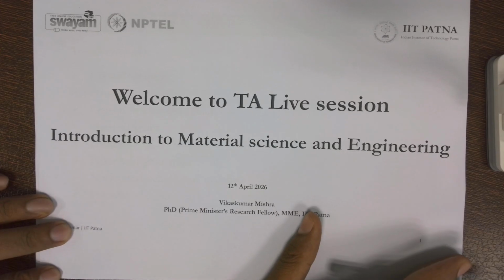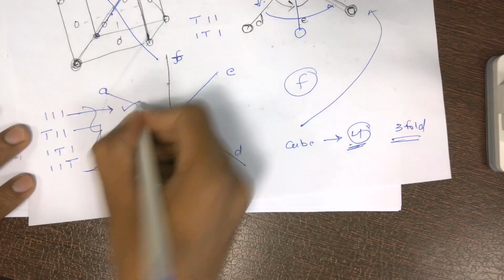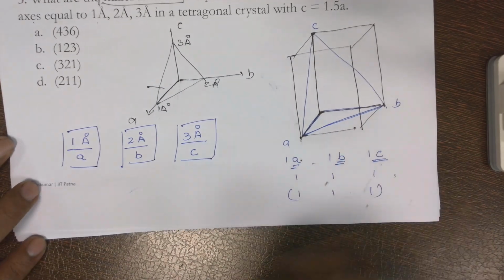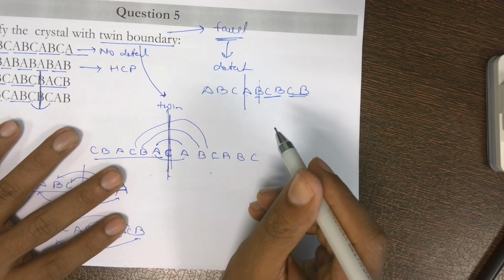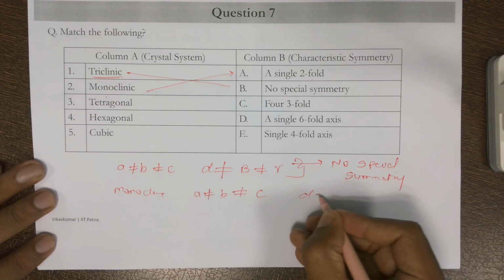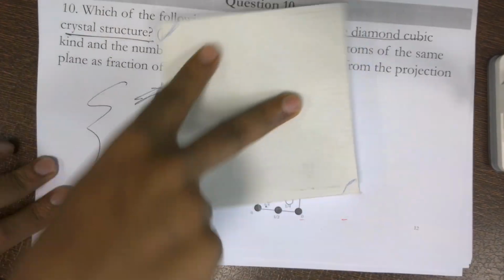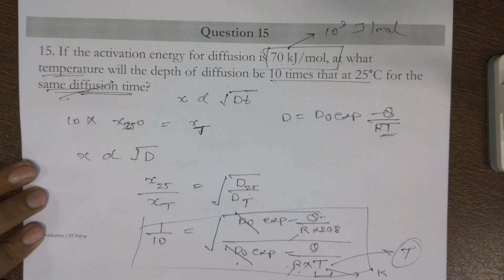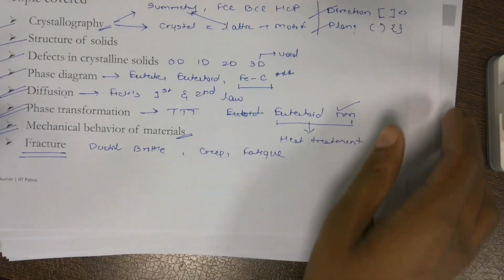Extra live doubt solving session